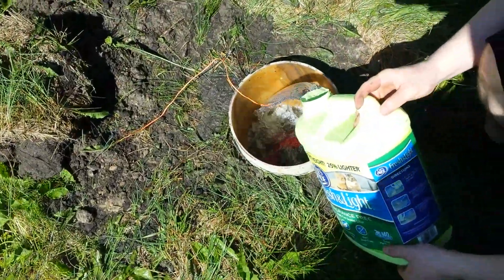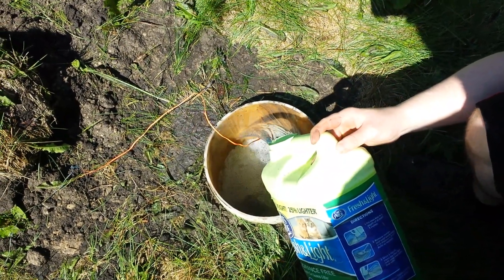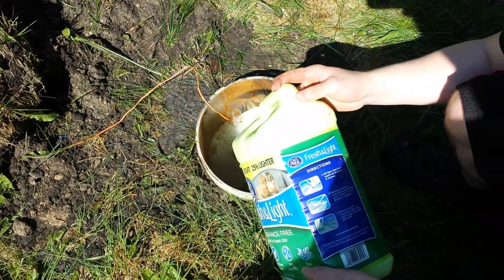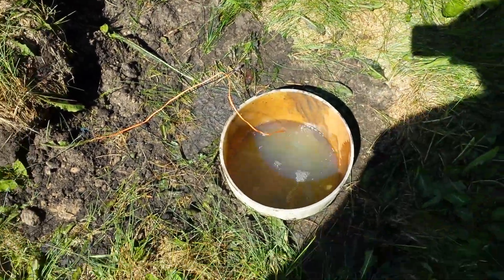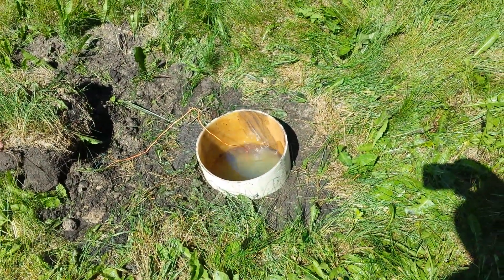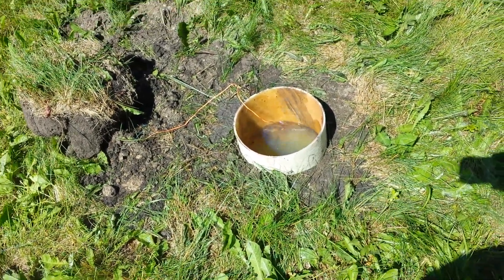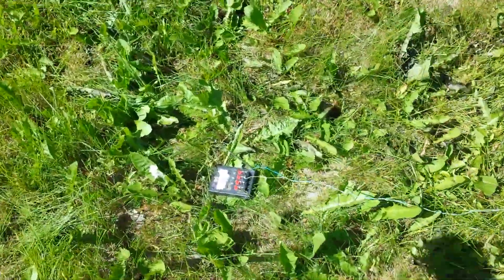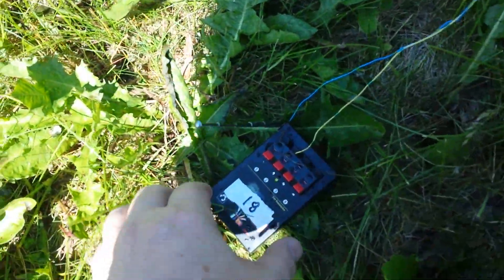Gas Fireball Experiment 2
FAILURE!  The fuel did not ignite at all.  This was 3 ounces of FFg and about 2 gallons of gasoline.  After a review I am pretty sure the cap on the powder did not get sealed well enough.  Water got inside the PET bottle and the powder got wet.  Still not sure why the gasoline did not ignite at all though.